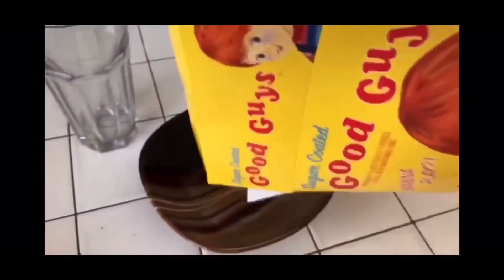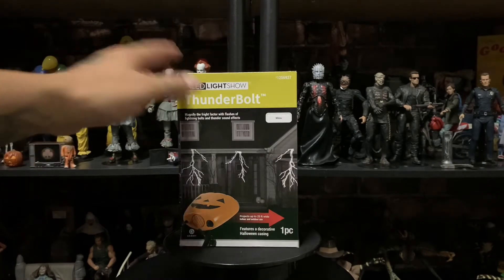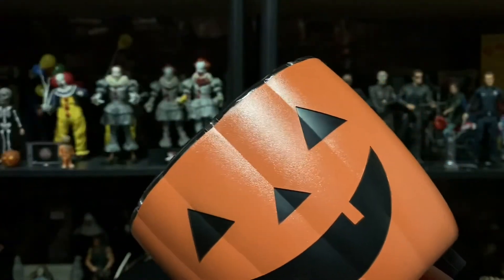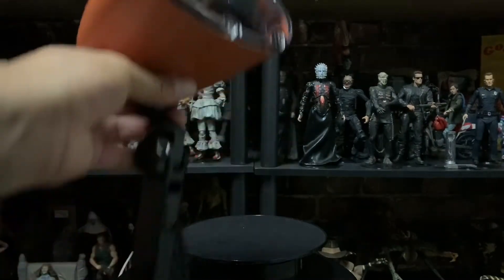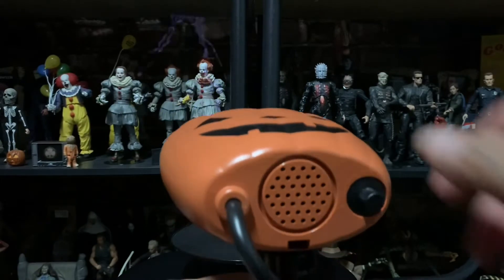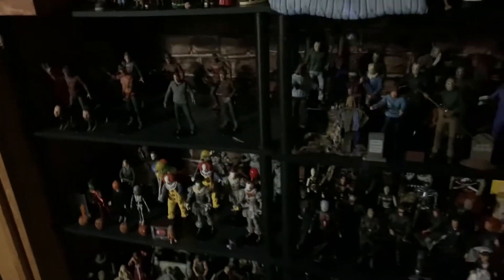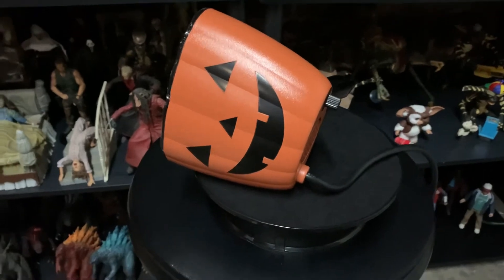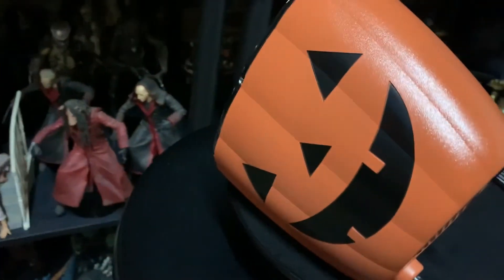gemmy Led lightshow projector Thunderbolt effects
facebook\ horrorspot
instagram eBay/thespot213

you could send fan mail to be shown on the channel at
11251 sierra ave suite 2e

eBay store search/